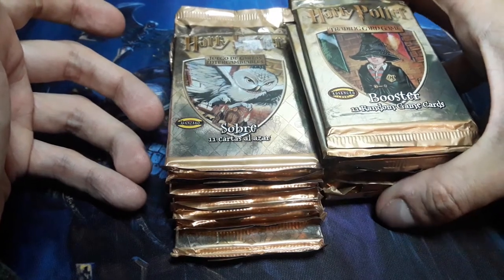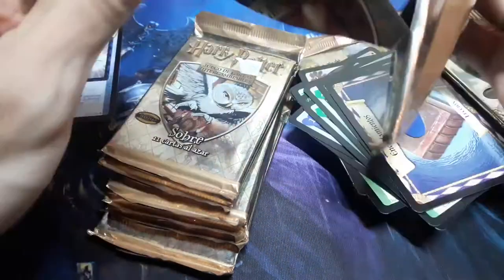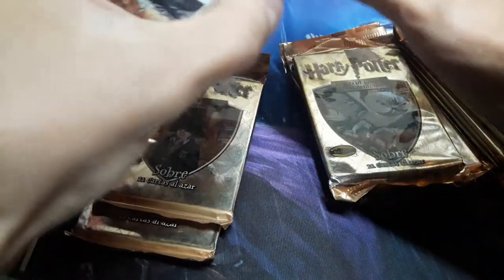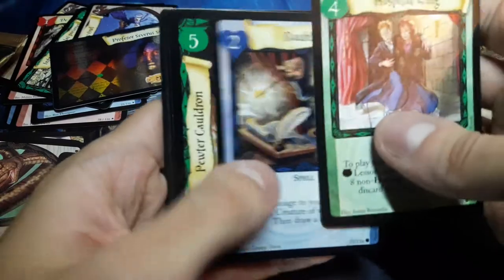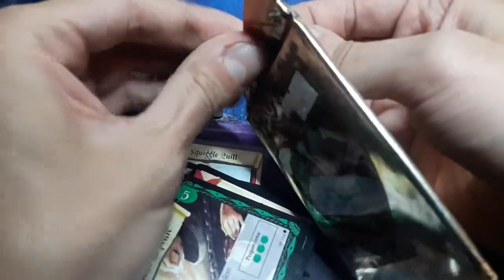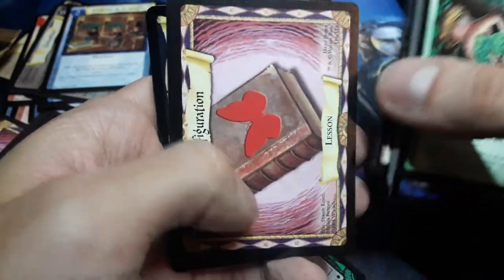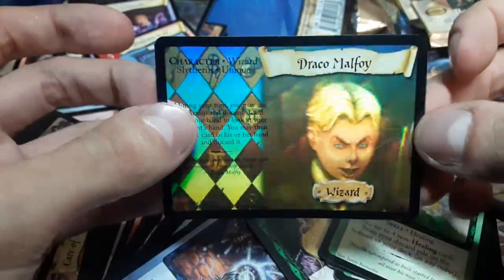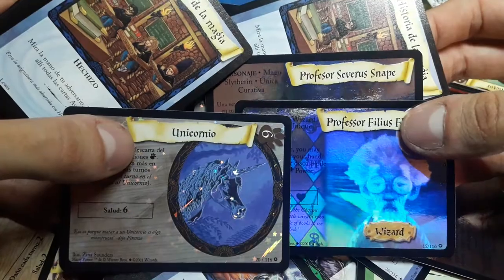Harry Potter TCG - Opening 19 Base Set Boosters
In this video I open 19 Harry Potter base set loose boosters I found from a local seller.